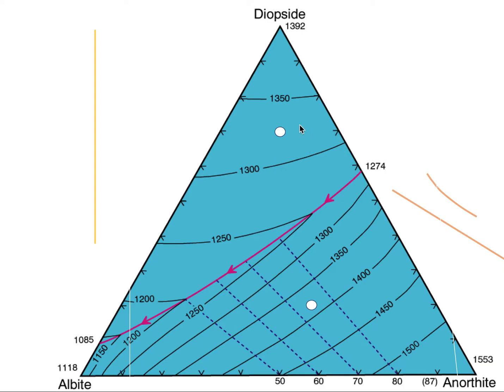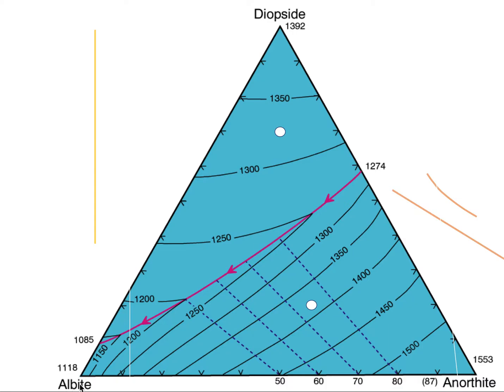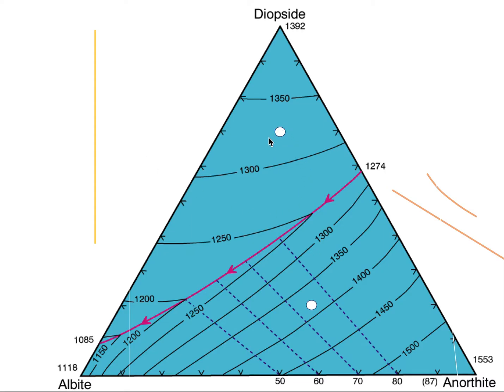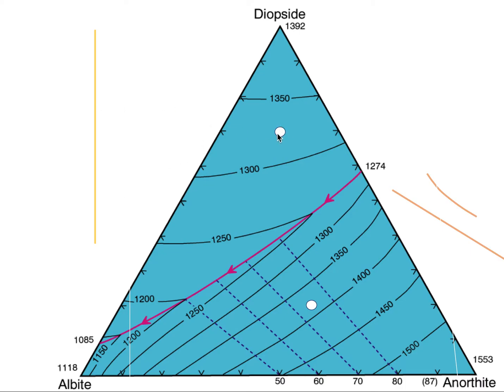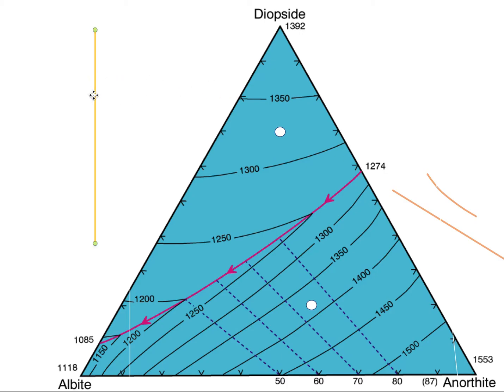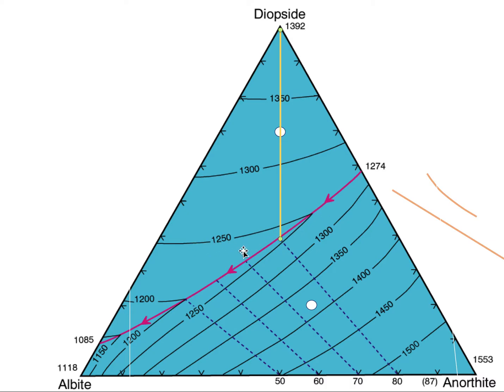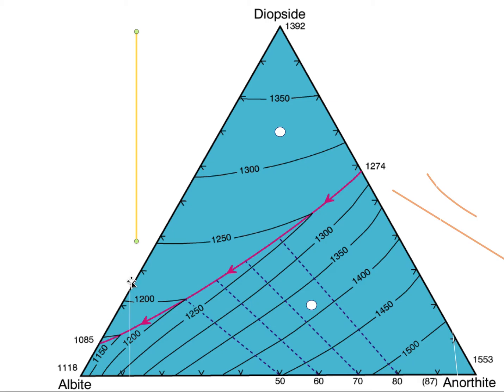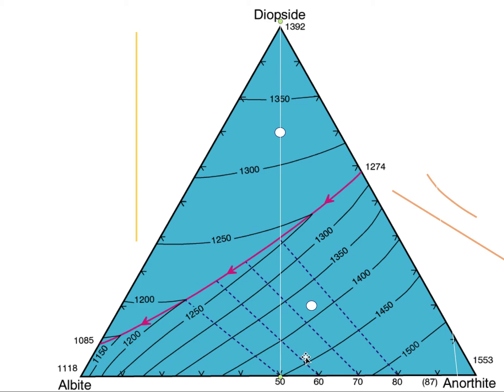Ternary with solid solution 1: Crystallization in Di-Ab-An, with a Di-rich liquid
Shows the crystallization history for a liquid that falls within a ternary diagram, diopside (Di) + albite (Ab) + anorthite (An), where two of the three minerals (Ab + An) exhibit solid solution (and where the other two pairs, Di + Ab, and Di + An) have eutectic relationships; uses figures from John Winter (by Keith Putirka)